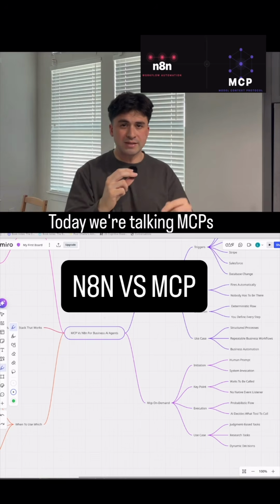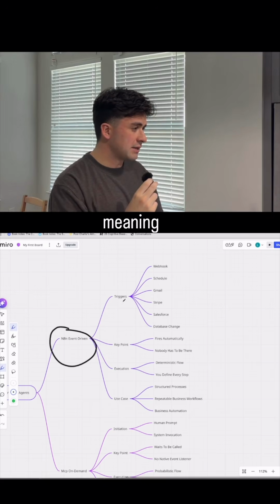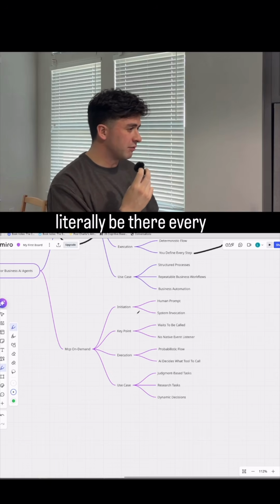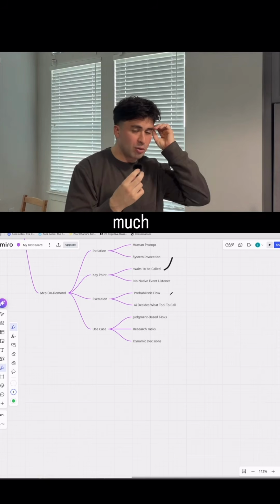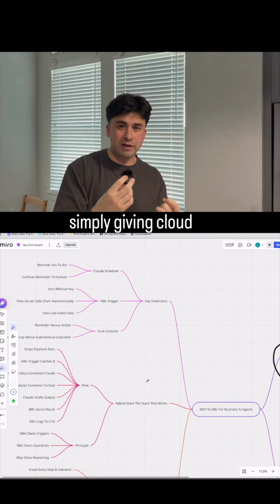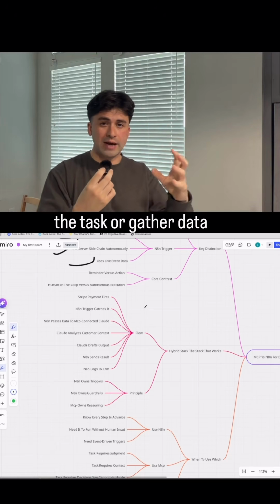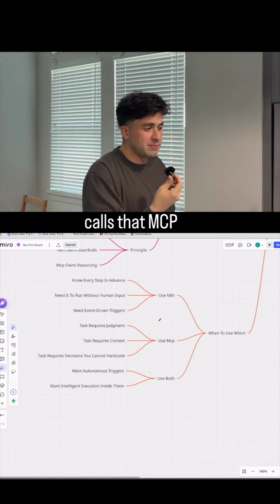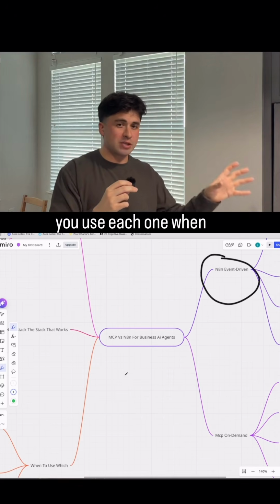June 19, 2026